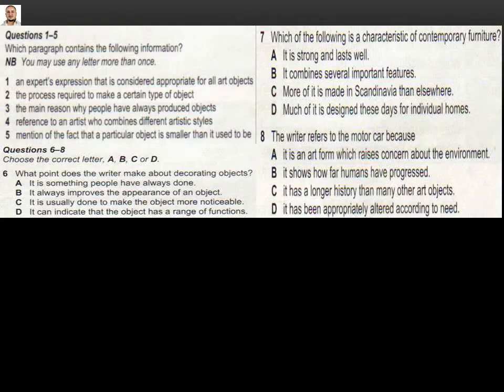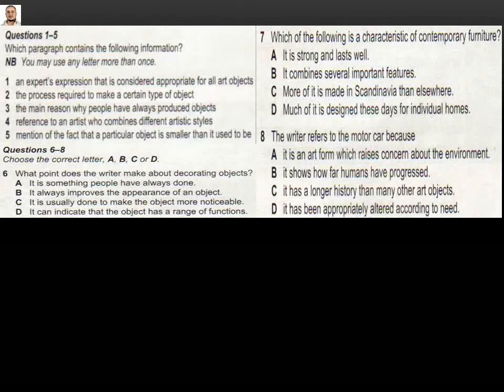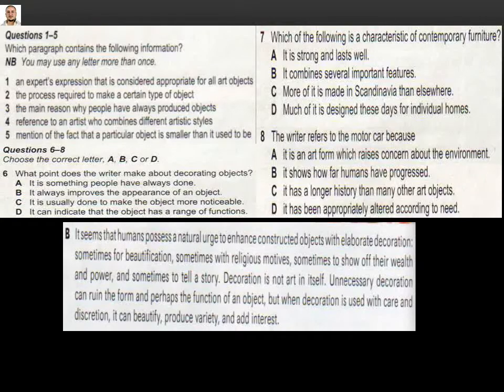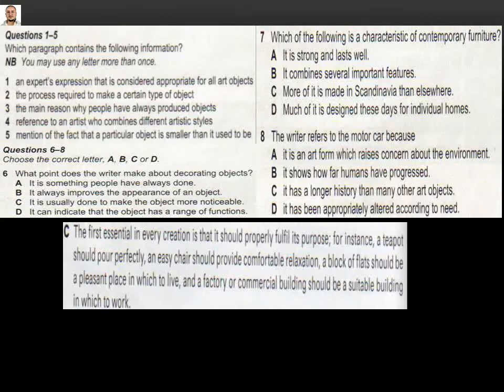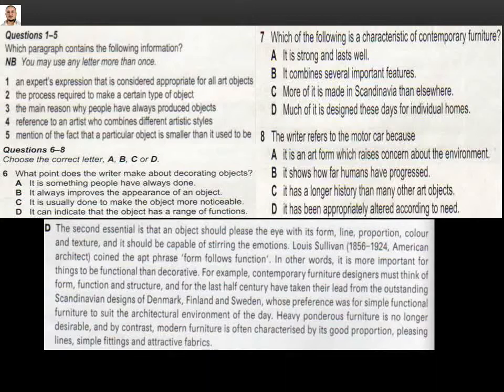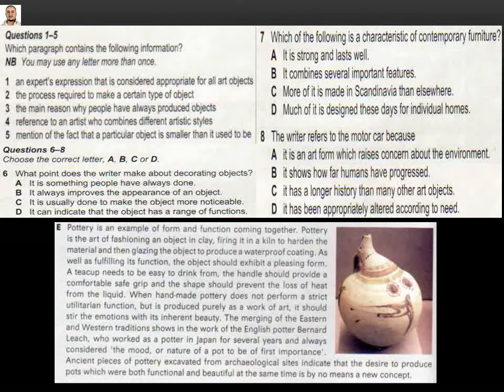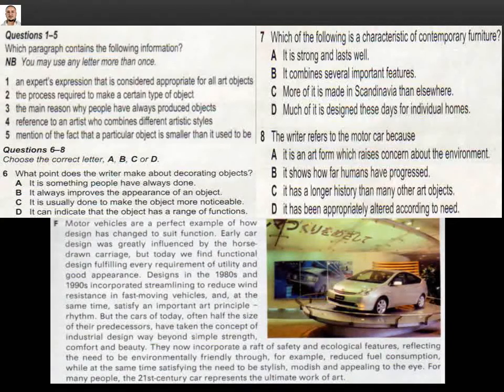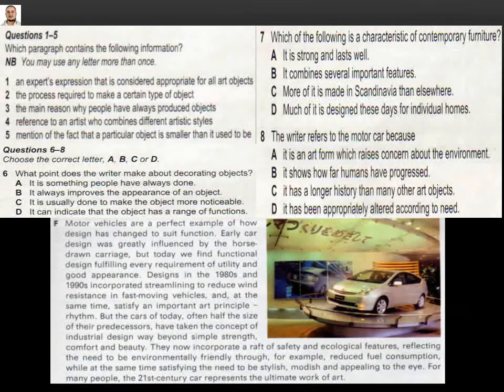29. The twenty ninth lecture for IELTS with Mr. Haidar ALcasseer/ Choices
This lecture gives an example on how to answer the questions of Choices.